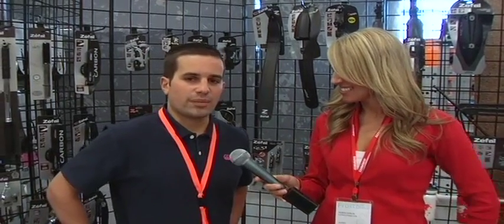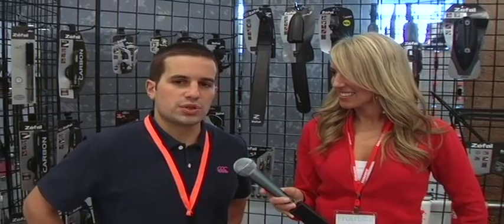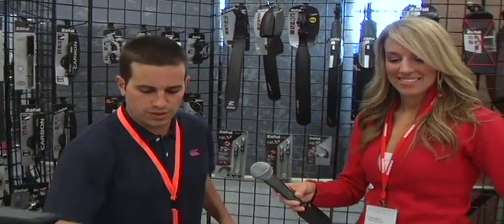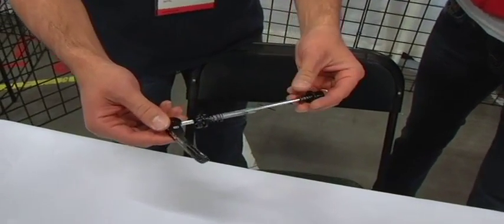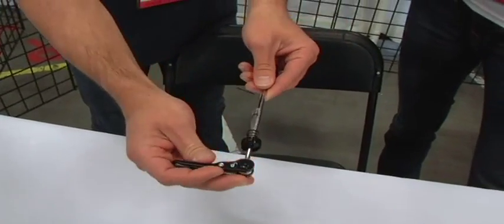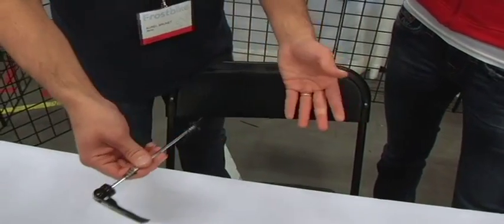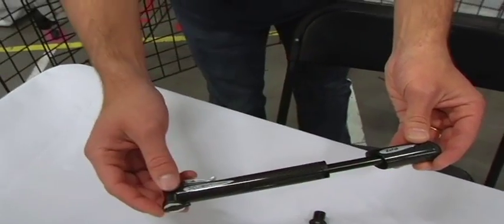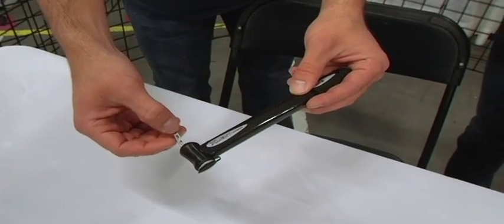Brand Overview: Zefal